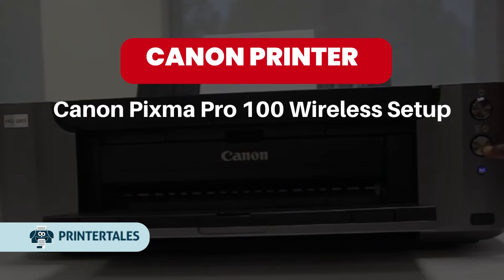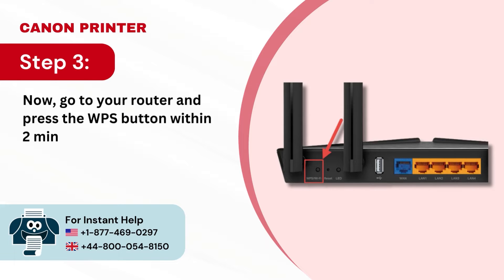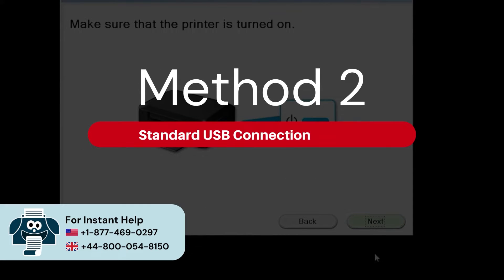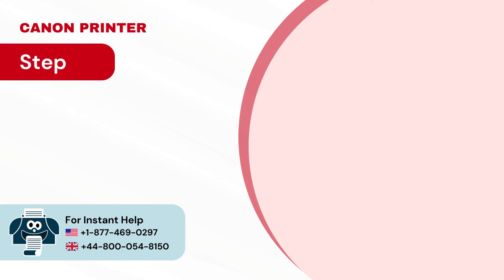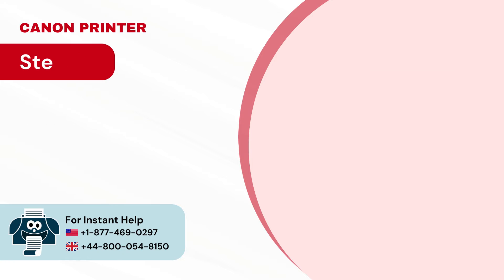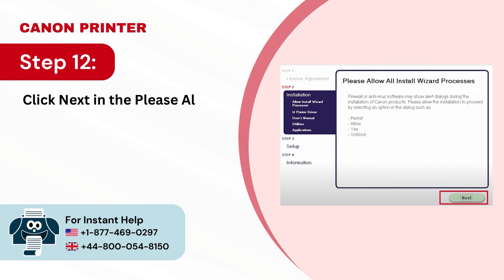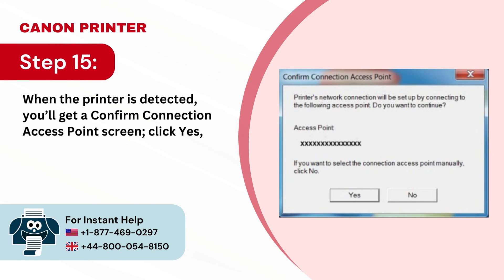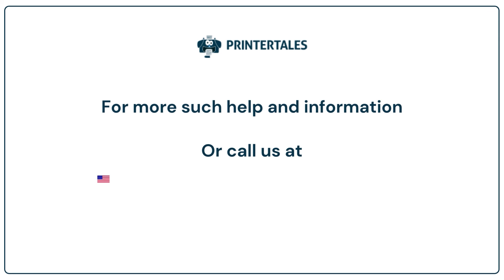Canon Pixma Pro 100 Wireless Setup | Printer Tales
Canon Pixma Pro 100 is all in one printer that has latest printing features that provide a reliable printing experience to the customer. Moreover, the printer provides high-quality printing experience.

Are you wondering how to wireless setup on the Canon Pixma Pro 100? If yes, then you have come to the right place. We are here to assist you. Whether you are a new or an experienced printer user, we have provided a step-by-step guide to help you set up your Canon Pixma Pro 100 wirelessly. In the video, we have explained in detail how to wirelessly setup your Canon printer with two quick and easy solutions.

Follow the below given steps:

Solution 1- WPS connection method (00:00:03 - 00:00:48)
Solution 2- Standard USB connection method (00:00:49 - 00:02:48)

Proceed to the end of the video to set up wirelessly the Canon Pixma Pro 100.

Still facing 'Canon Pixma Pro 100 Wireless Setup' issue or not solved yet?

Having any Issue with your Canon Printer?

Follow us and like our videos to stay up to date!